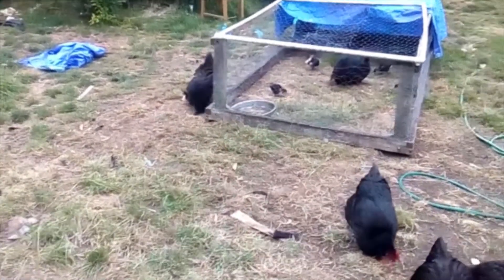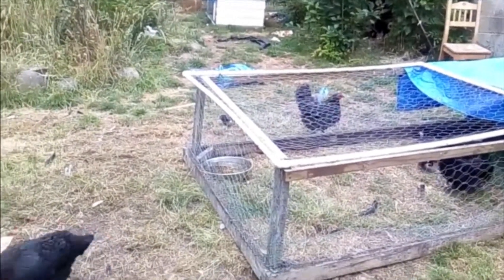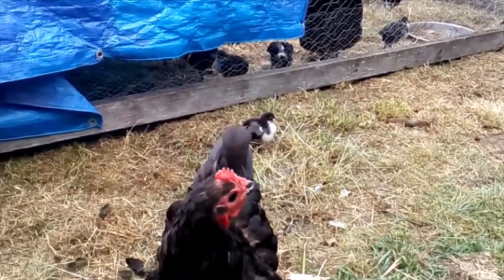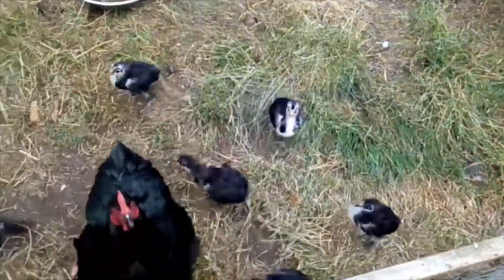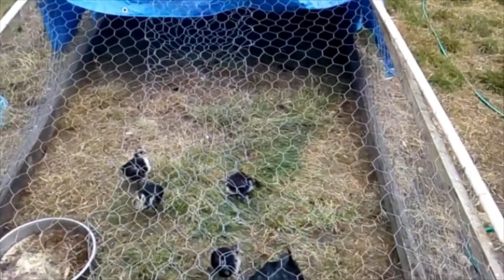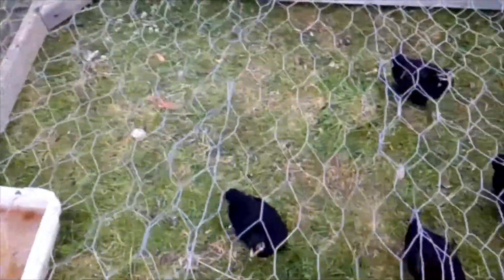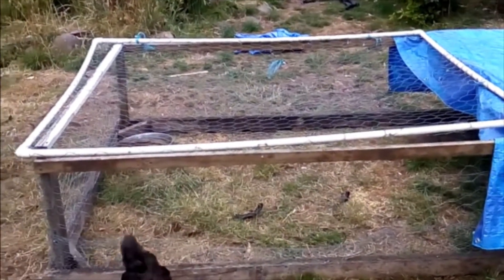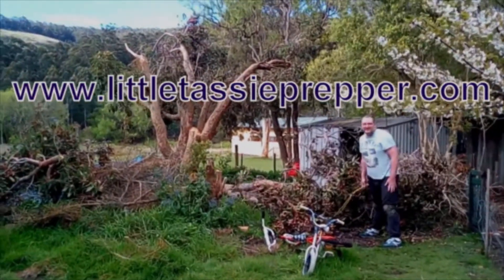Trying out different methods to raise chicks.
While watching the chickens yesterday I noticed I had, (unintentionally) used three different methods of raising my chicks.

I thought about it and realised that there may be an interesting there may be a lesson here, which was why I put together this video.